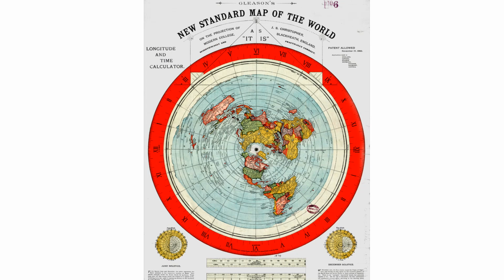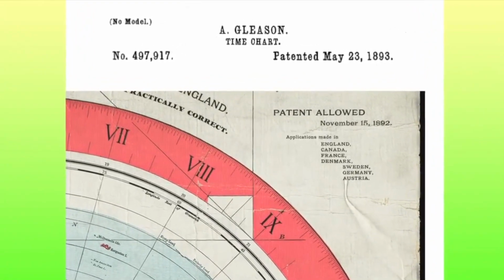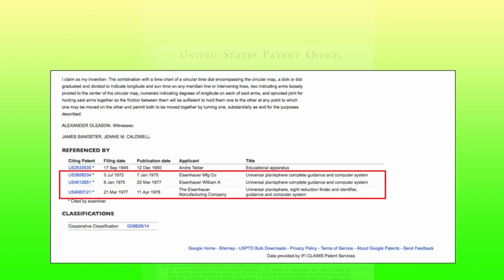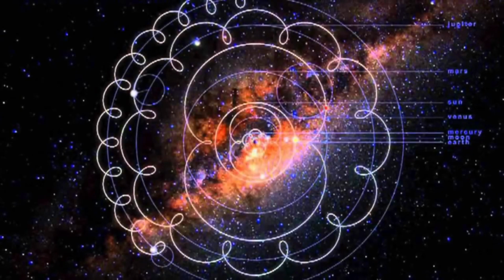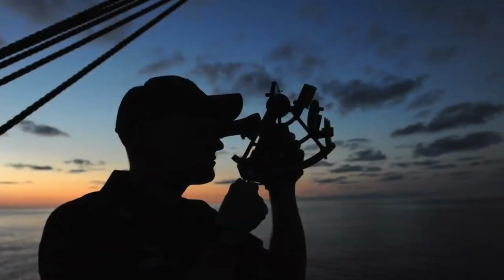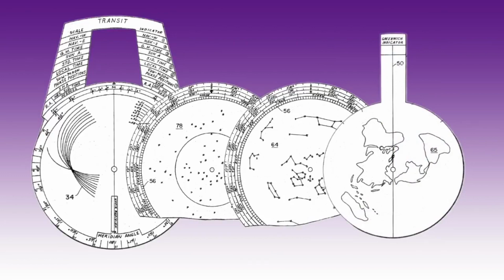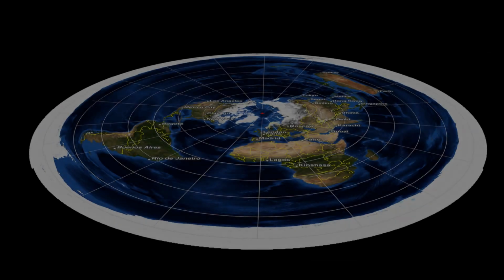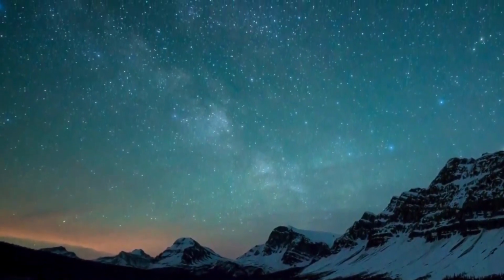YES! The Gleason's Map is the True Map of the FLAT EARTH